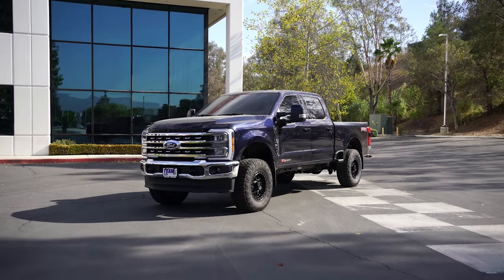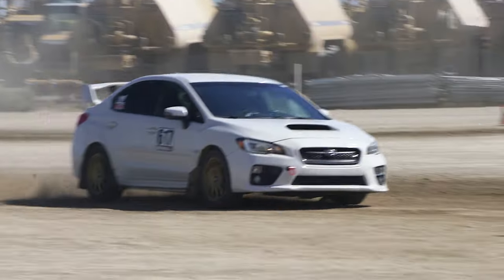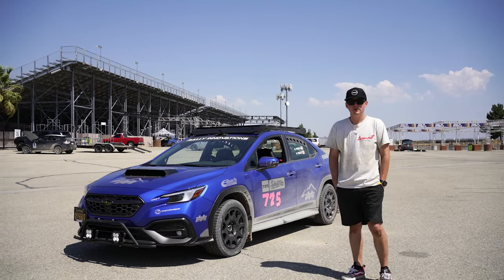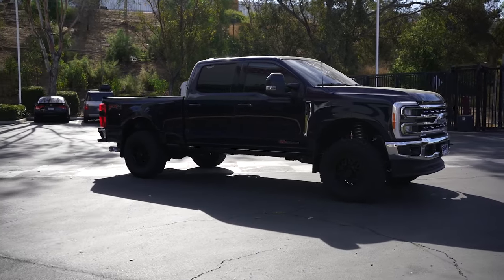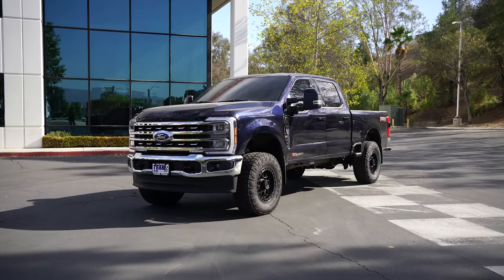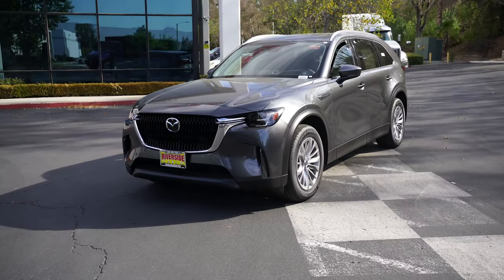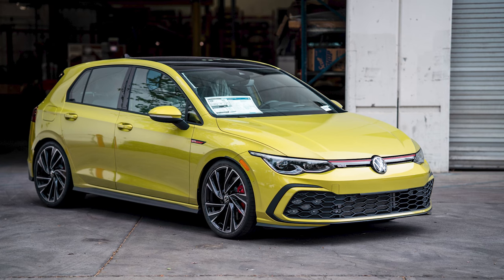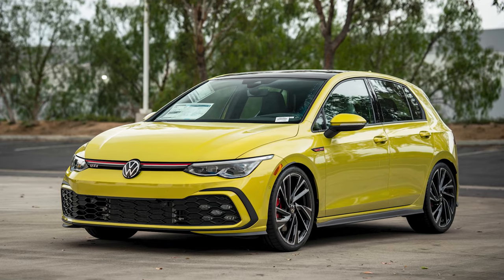TeamEibach Weekly Recap: Rallycross with a GR Corolla and a WRX!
In this recap we talk about:

- Rallycross with the Subaru WRX and Toyota GR Corolla
- R&D on the Ford F-350 and Mazda CX90
- PRO-KIT for the 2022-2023 VW GTi